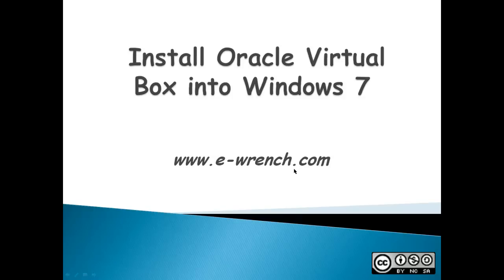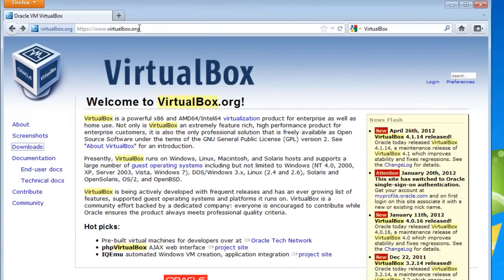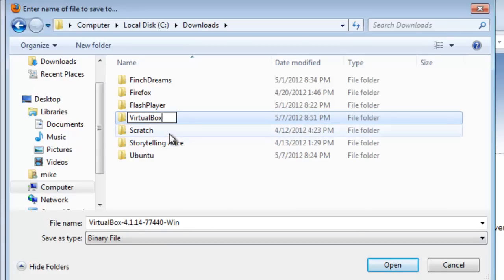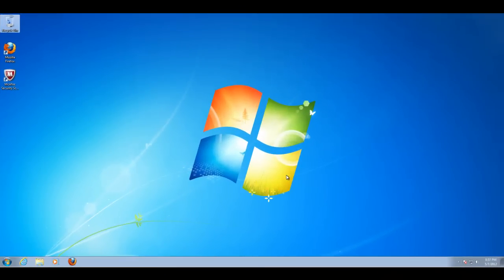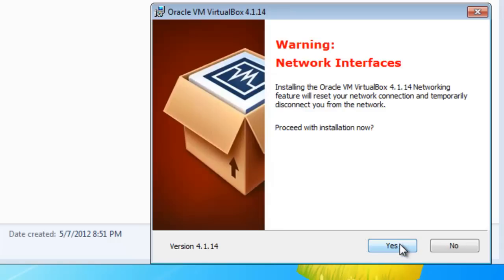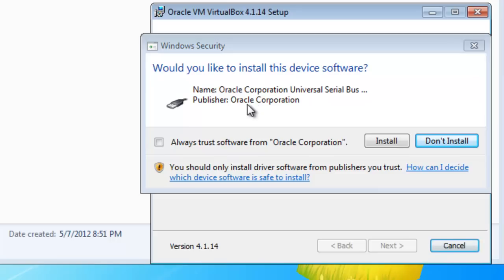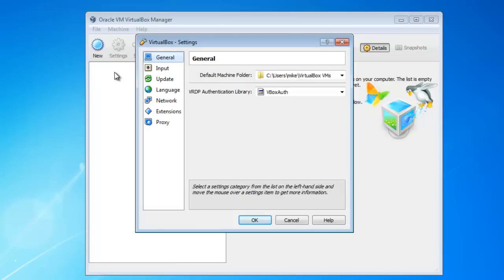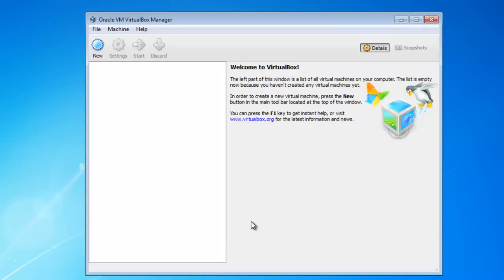Download and Install VirtualBox in Windows 7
Oracle VirtualBox allows you to use multiple operating systems on one computer. Each operating system is installed as a separate virtual machine. This video demonstrates how to download VirtualBox and then install VirtualBox into a Windows computer. Also demonstrated is how to configure the default location for your virtual machine files.

If you want a short explanation of "What is a Virtual Machine?" is see " on this channel.

00:00 Introduction
00:55 Download VirtualBox
02:55 Install VirtualBox
05:47 Change Virtual Machine Install Directory